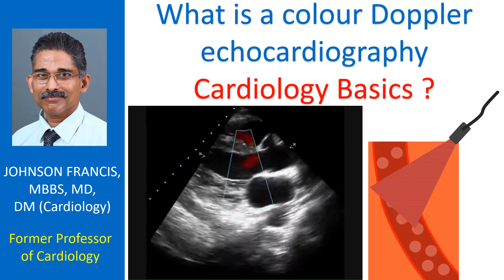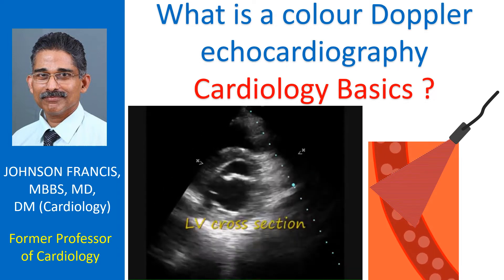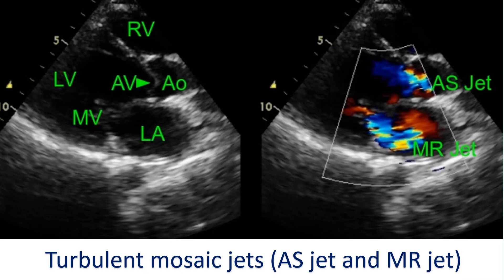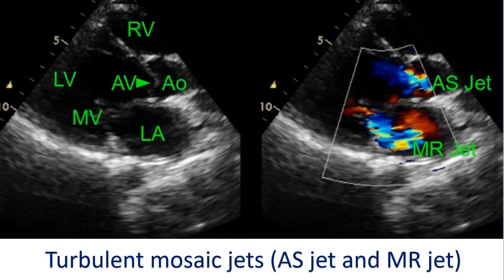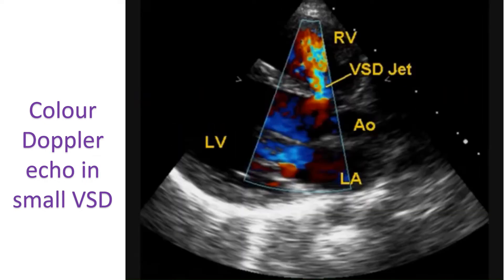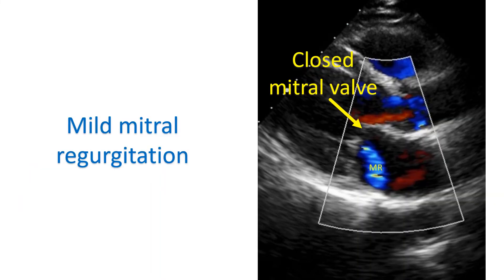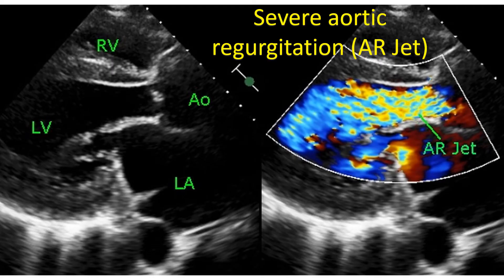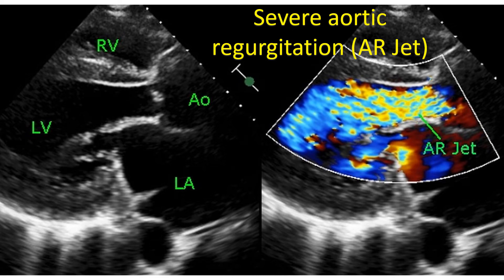What is colour Doppler echocardiography? Cardiology Basics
Usual colour Doppler echocardiogram is superimposition of colour Doppler images on a two dimensional echocardiogram. Colour M-Mode is superimposition of colour Doppler images on an M-Mode echocardiogram. The principle of Doppler is that the frequency of sound wave coming from an object which is moving towards the ultrasound probe increases while that from an object moving away from the probe decreases. It is similar to the difference in the sound of a train whistle, which is different when the train is moving towards you than when it is moving away from you. In Doppler echocardiography, the target is moving red blood cells.